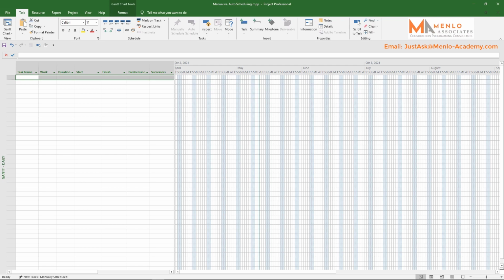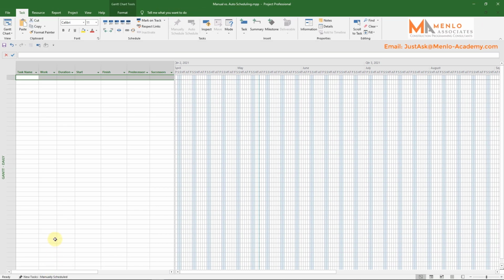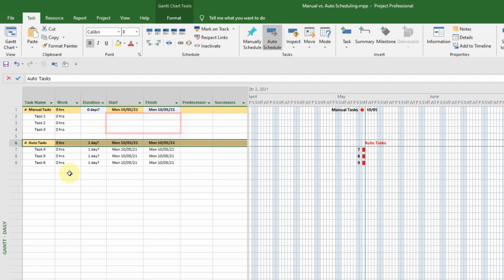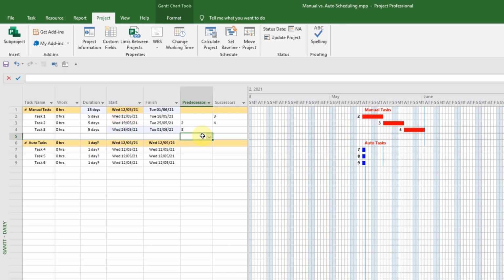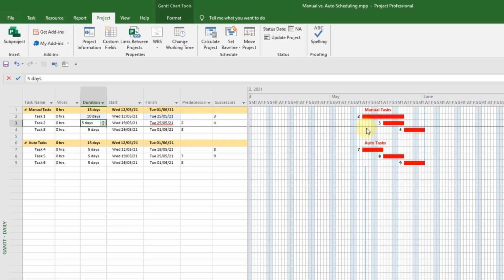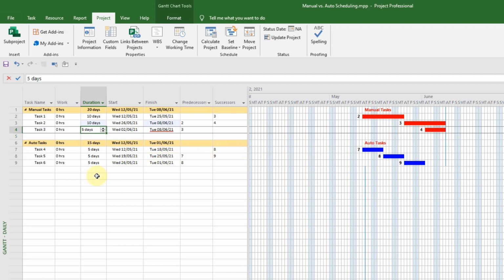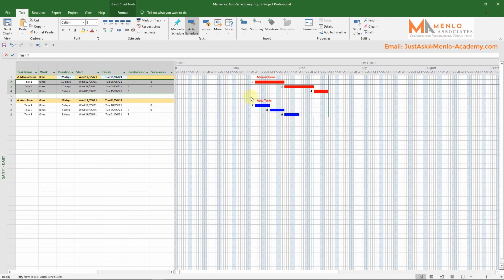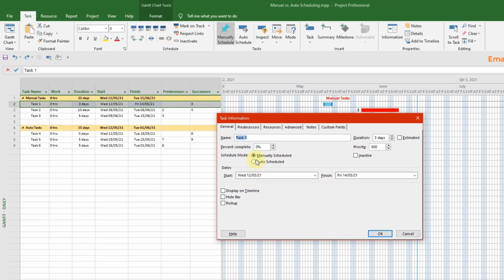Understanding Manual vs Automatic Scheduling in MS Project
In this video, we cover the topic of Manual versus Automatic Scheduling, including the differences between them, why Automatic scheduling is generally better for your project, and how we can control which type of scheduling is active for both new and existing tasks.